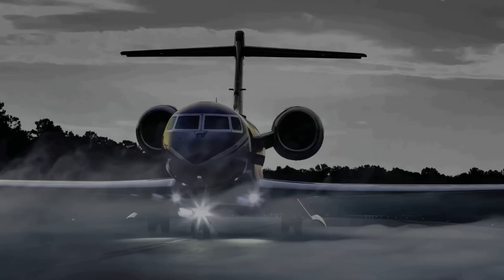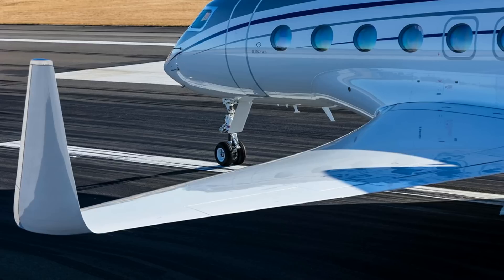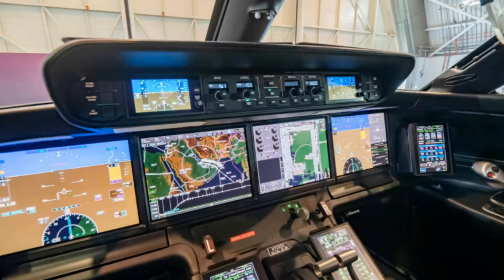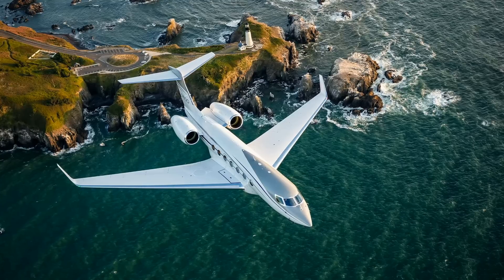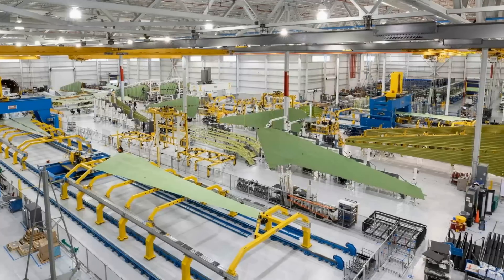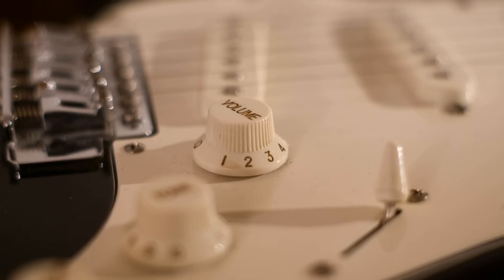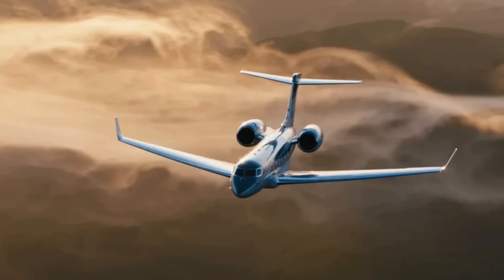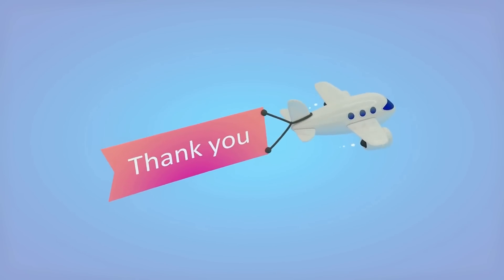Most luxurious private jet around the world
Are you ready to explore the most luxurious private jets in the world today? From the most technologically advanced flight decks to the most opulent cabins filled with first-class amenities, these luxuryjets offer the best in class. You'll find jets designed to fit your many needs, whether traveling with a large group or taking a solo excursion. Each of these jets offers a unique level of indulgence, from fancy meals to high-end entertainment. Take a tour of the amazing jets with us. Get ready for some captivating scenery, the latest technologies, and service you can only get from some of the biggest names in this industry.